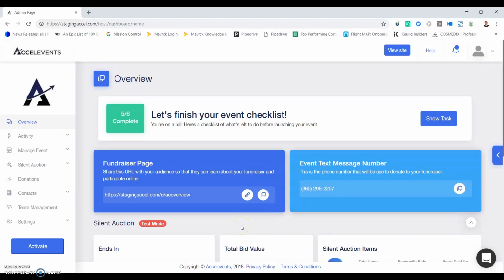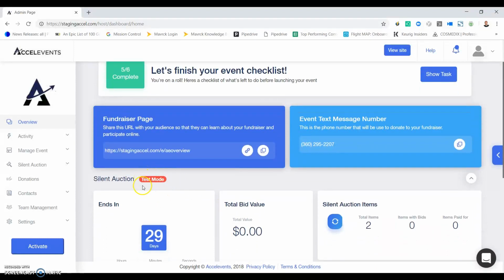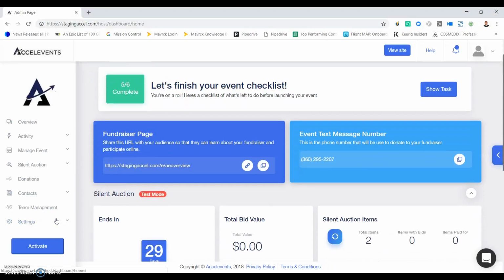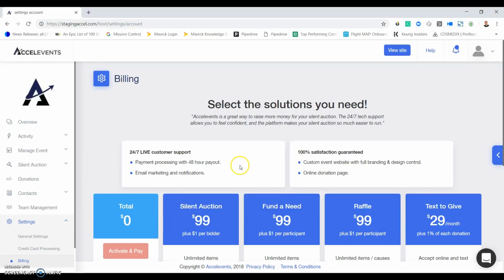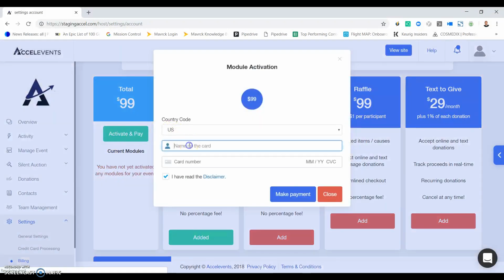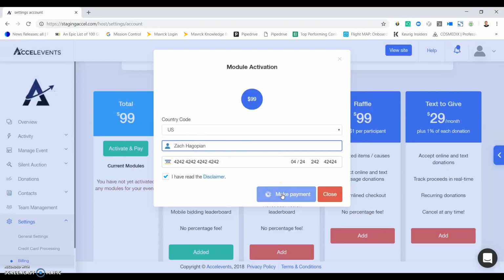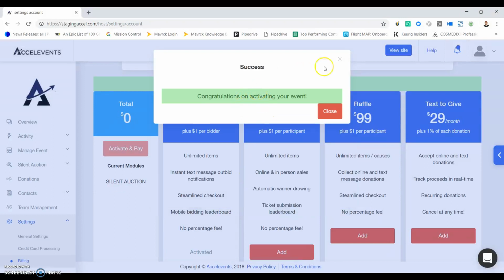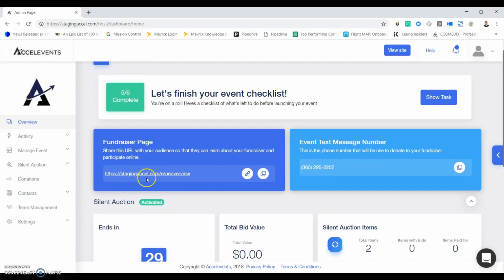Accelevents Video Series: Activating Your Auction